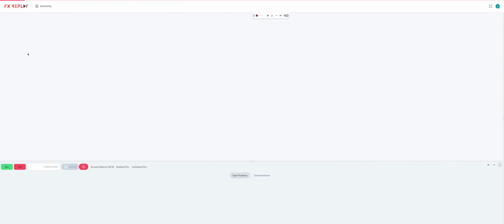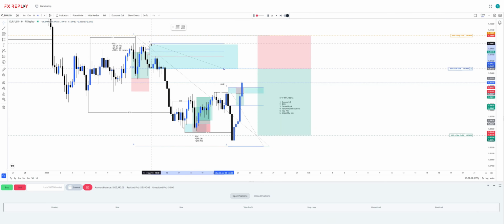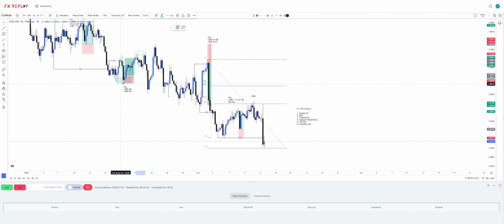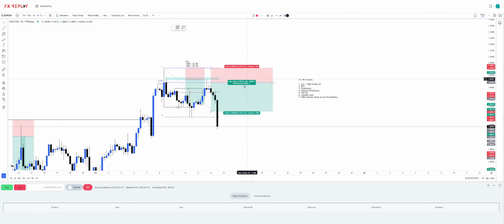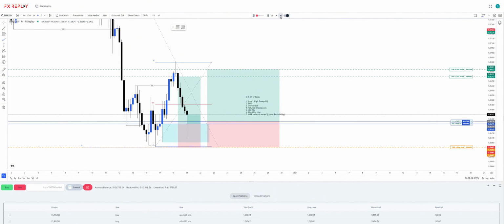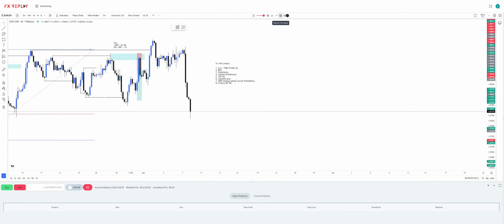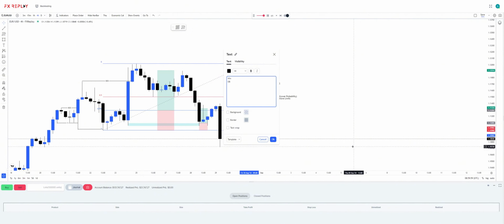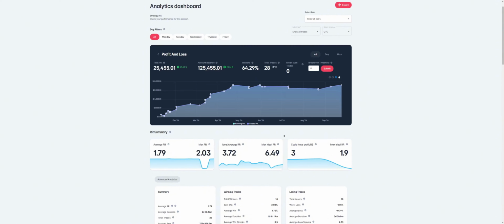EURUSD 2024 Backtest ($25,000 Simulation Gain in 10 Months)